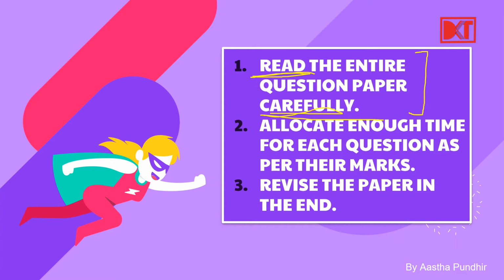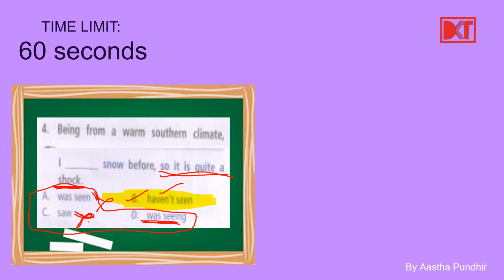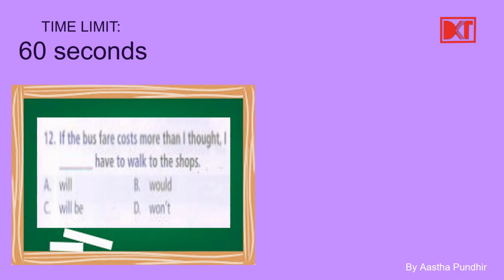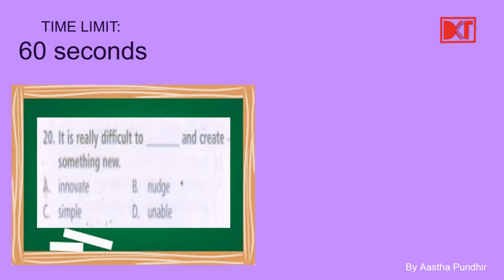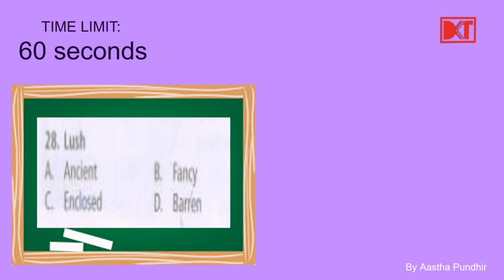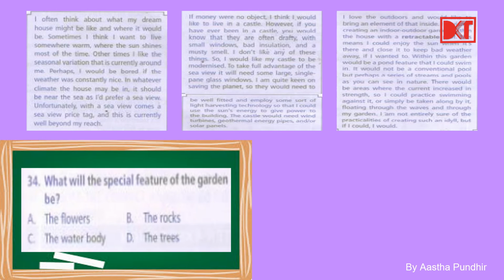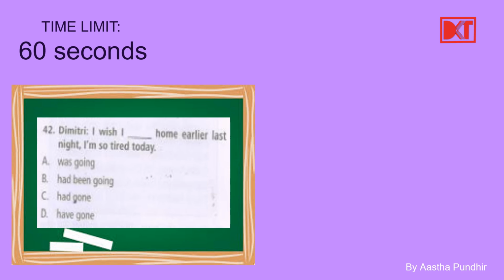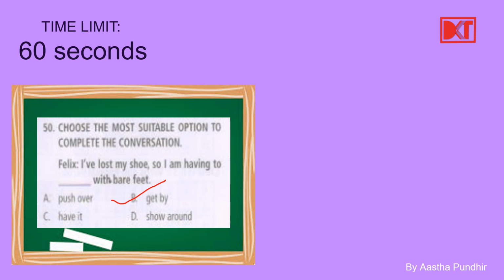Lecture 19: Sample Paper | सैंपल पेपर्स | By Aastha Pundhir.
In this video you will know important rules and guidelines that students must follow while appearing in their upcoming IEO exam, how to manage time effectively in exams mixed sample questions based on all the English Grammar topics taught so far.

आस्था पुंढीर सॉल्व कर रहीं हैं सैंपल पेपर जो की आपको एग्जाम में मदद कर सकतें हैं.